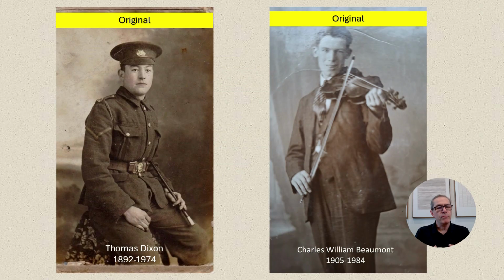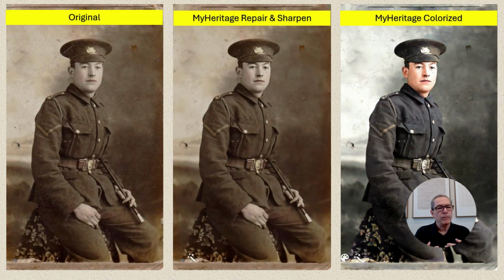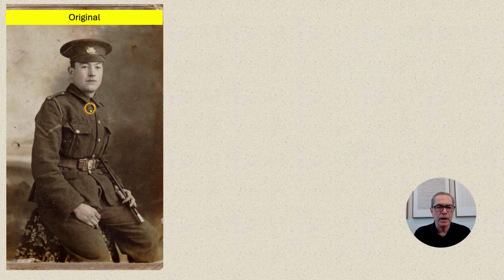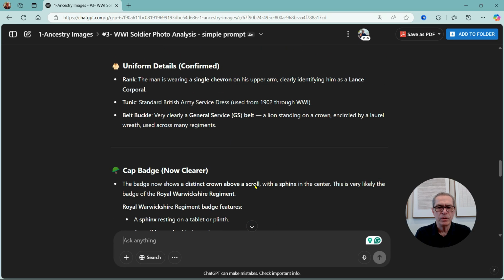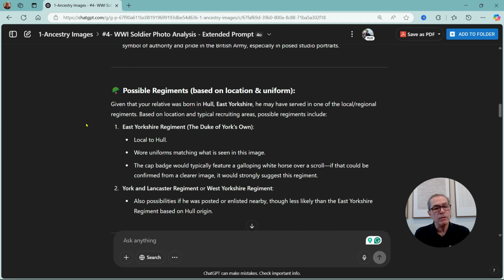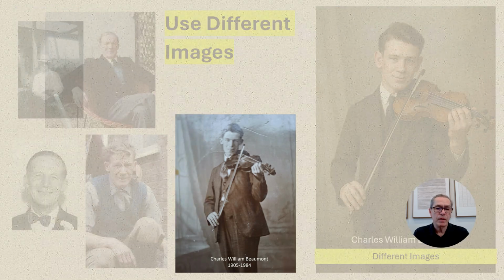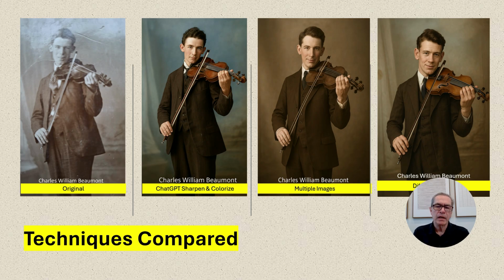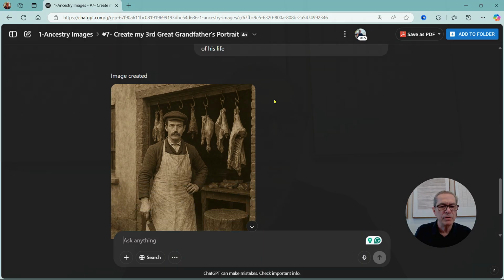Fact or Fiction? Comparing Photo Tools with ChatGPT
In this video, I asked ChatGPT to enhance and recreate old family photos—and the results are surprising. From subtle AI photo restoration to entirely fictional portraits, I compare ChatGPT, Ancestry, and MyHeritage outputs to see just how far these tools can go—and where they might cross the line.

We'll explore:
= How ChatGPT enhances historical photos using AI image tools
= Side-by-side comparisons: original vs. enhanced vs. generated images
= Differences between Ancestry and MyHeritage colorization tools
= How AI-generated ancestor images can blur the line between truth and fiction
= The ethical risks of fake family photos and their spread on genealogy sites

Every image in the thumbnail is AI-generated.
How can you spot the fake... when all of them are?